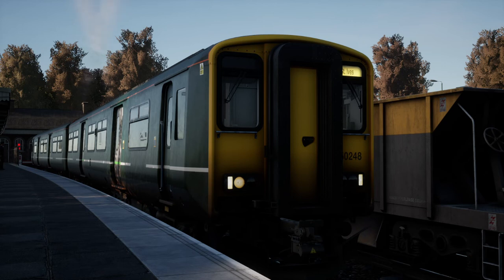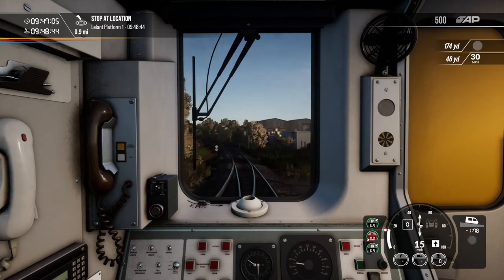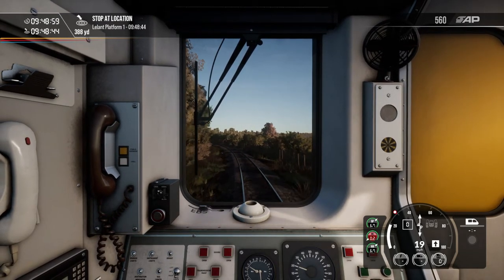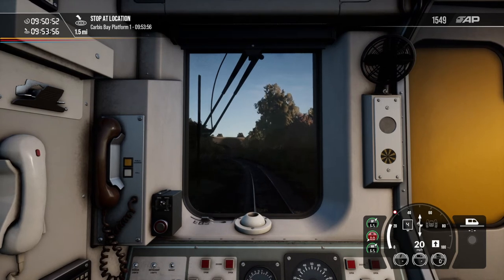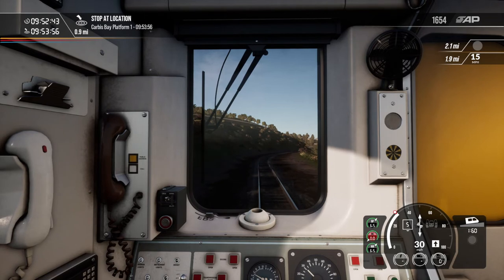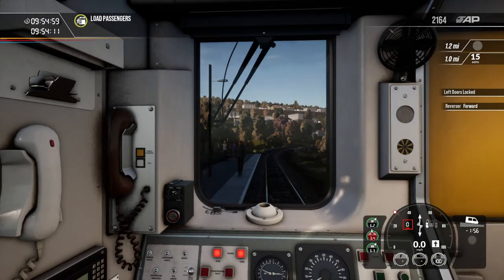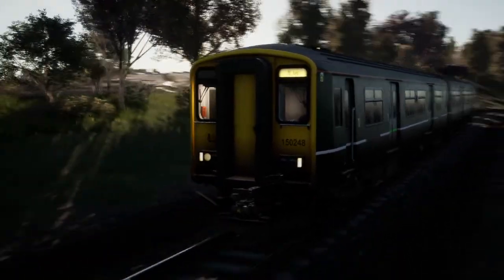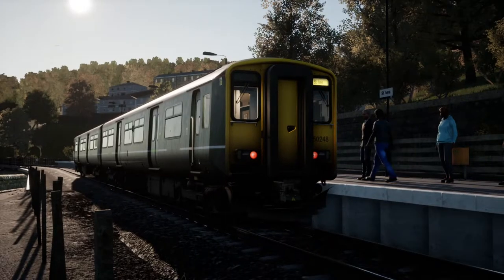Great Western Railway! // Train Sim World 2 - Reskins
GPU: Intel HD Graphics 530